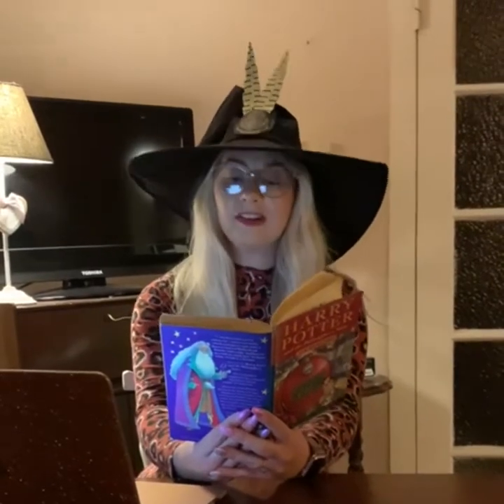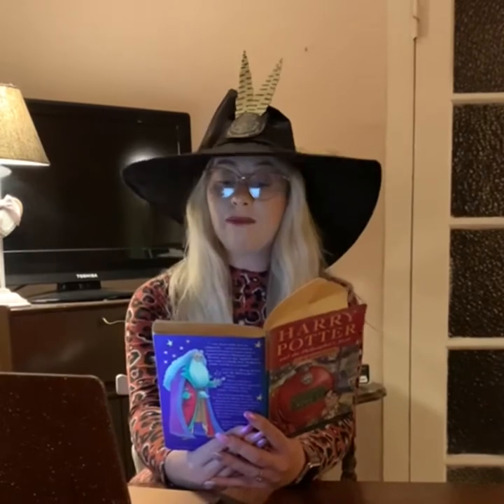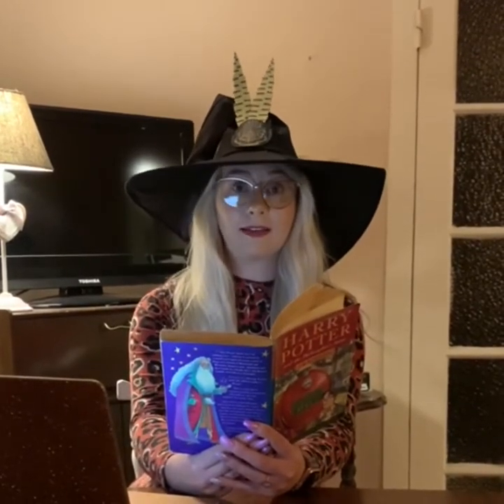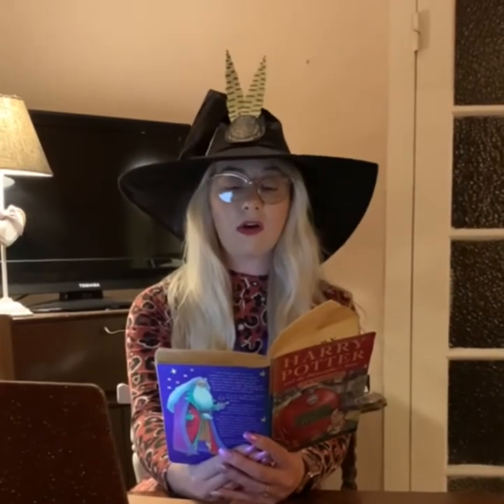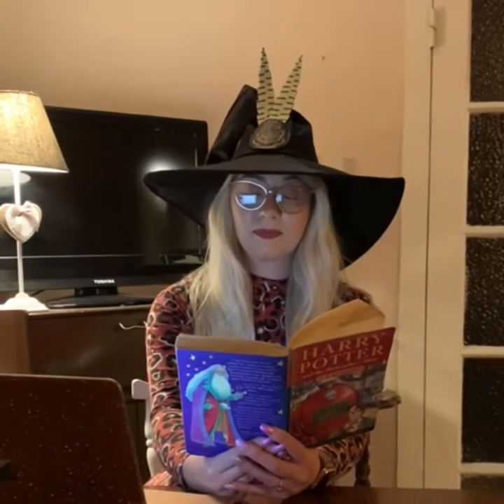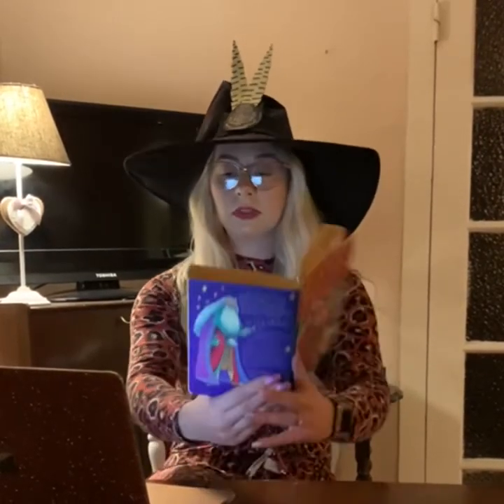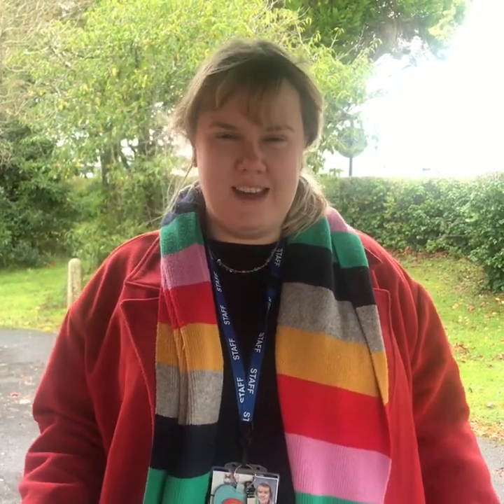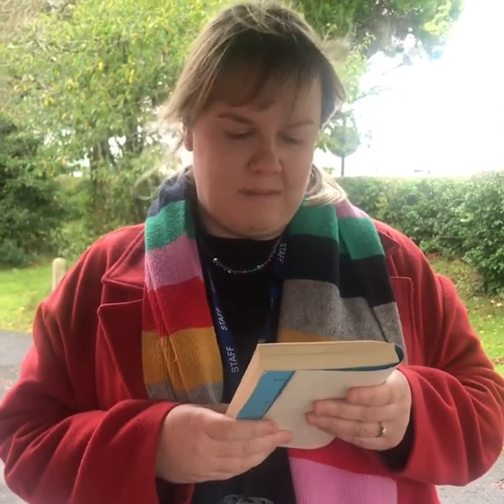English Faculty YUA